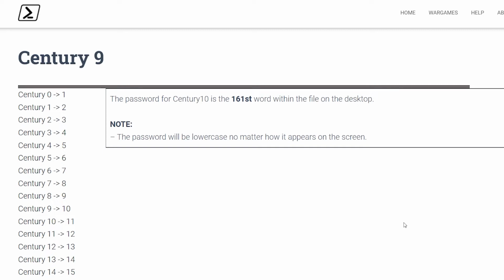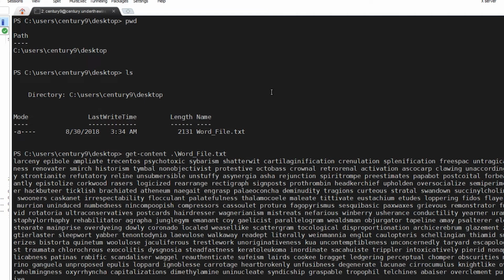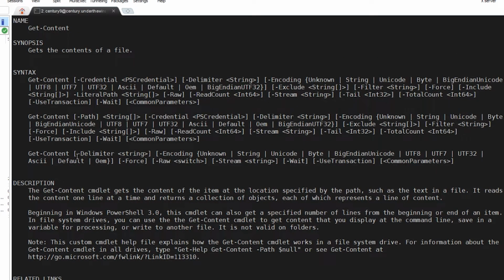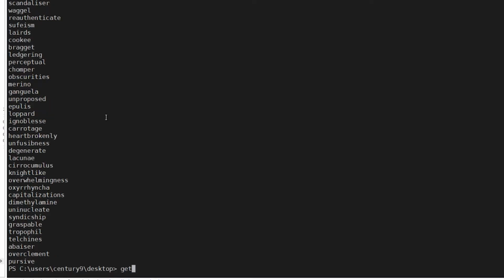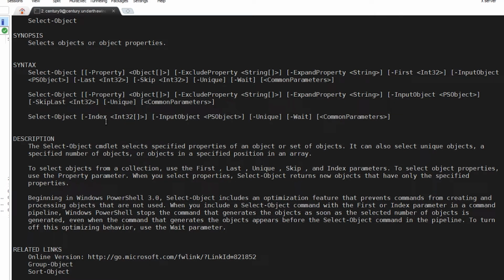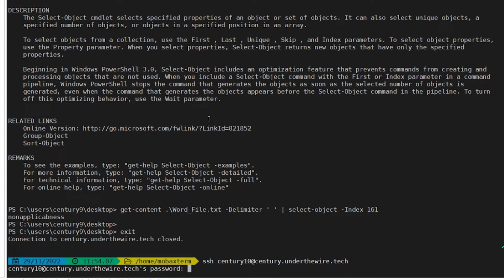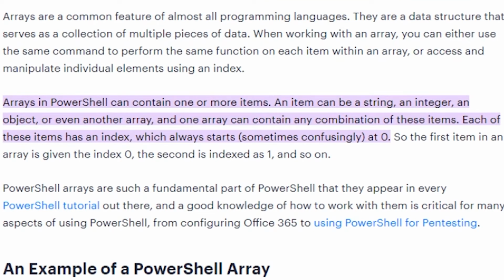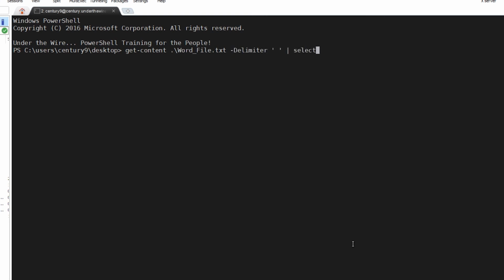Underthewire level 9 - Powershell CTF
Under the Wire (UTW) trains experienced, developing, and novice Information Technologists to use Windows PowerShell in various situations through innovative and fun wargames.

In this video, I walk through how to get started on UTW level 9.

Is this leet hacker training? No, this is how you learn to interact with operating systems in a way that easily scales, which is somewhat universal and always practical.